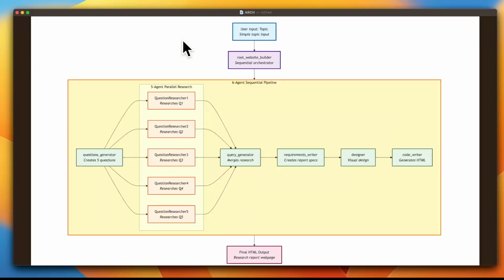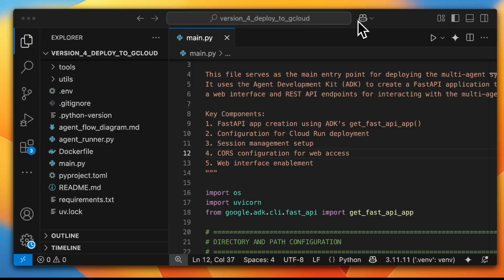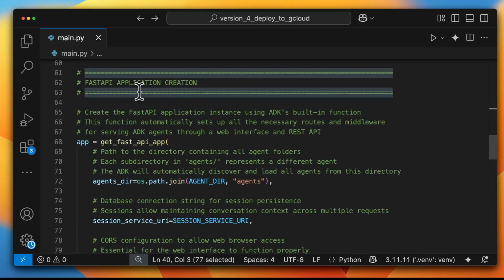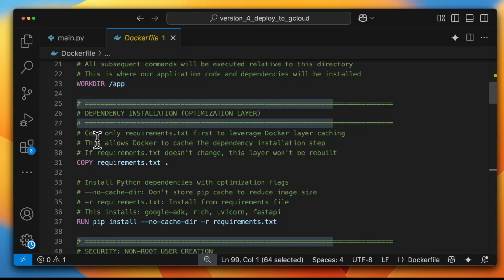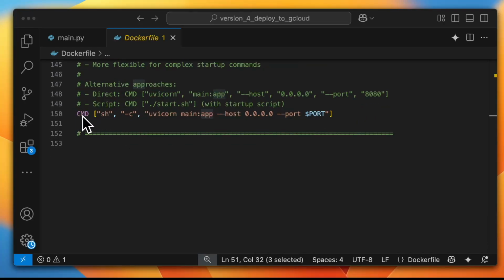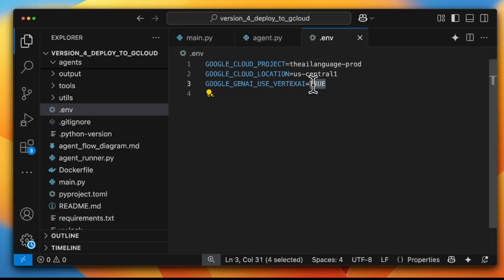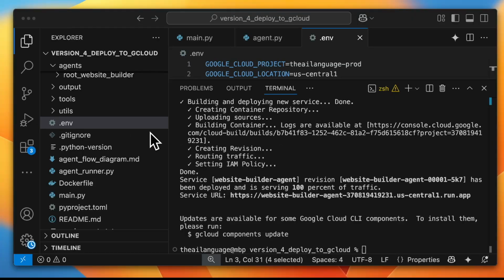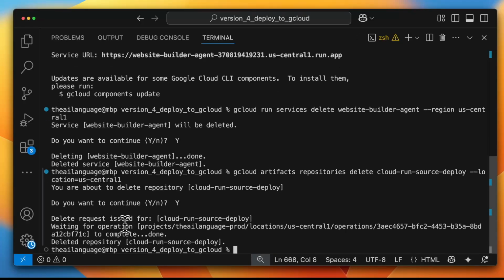ADK Course #6 - Deploy ADK Agent to Google Cloud Run using a Docker Container and Vertex AI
Deploy ADK AI Agents to Google Cloud Run: Complete ADK Multi-Agent System Tutorial

Learn how to build and deploy a sophisticated multi-agent AI system to Google Cloud Run using Google's Agent Development Kit (ADK). In this comprehensive tutorial, we'll walk through setting up and deploying an intelligent research-driven website builder that uses 6 specialized AI agents working together.

Discounted Google ADK Udemy Course (get completion certificate, Q&A, bite-sized lectures)
(with instructor discount)

CHAPTERS
00:00 Introduction
00:51 Agent Architecture
04:15 Getting the code
05:00 Uvicorn Server and FastAPI App
11:30 Dockerfile
17:02 Environment Variables File
21:32 Deploy to Google Cloud Run
25:31 Demo of Agent on Google Cloud Run
27:40 Cleanup (IMPORTANT)
29:38 Conclusion

Setup Gmail account, Google cloud project and get $300 free credits. Watch the steps in the video tagged below

🎯 What You'll Learn: • How to set up a multi-agent system with Google ADK • Building a 6-agent research pipeline that generates comprehensive websites • Parallel agent execution for maximum efficiency • Google Search integration for real-time research • Containerizing AI agents with Docker • Deploying to Google Cloud Run for production use • FastAPI integration for cloud-native agent applications

🤖 The Agent Pipeline:

Questions Generator - Creates research questions about any topic
Parallel Research Agents - 5 agents research simultaneously
Query Generator - Synthesizes research into development requirements
Requirements Writer - Creates detailed specifications
Designer - Generates visual design specifications
Code Writer - Produces final HTML/CSS/JS code

🛠️ Technologies Covered: • Google Agent Development Kit (ADK) • Gemini 2.0/2.5 Flash LLM • Python & FastAPI • Docker containerization • Google Cloud Run • Multi-agent orchestration patterns

Perfect for developers interested in AI agents, cloud deployment, and building production-ready AI applications. No prior ADK experience required - we'll cover everything from setup to deployment!